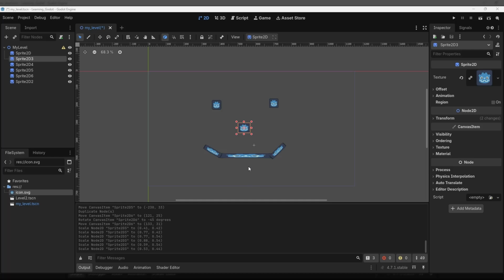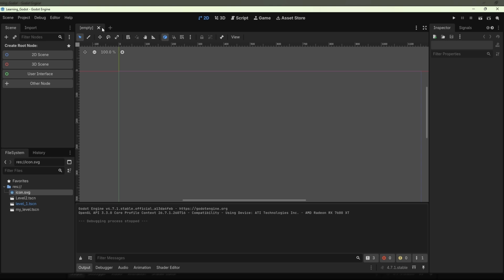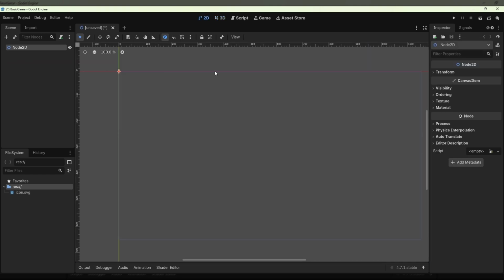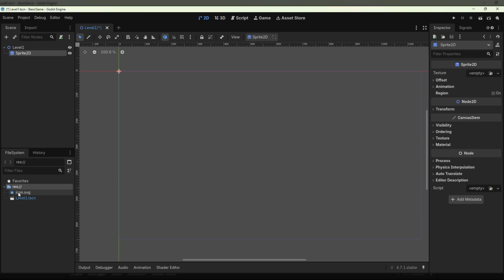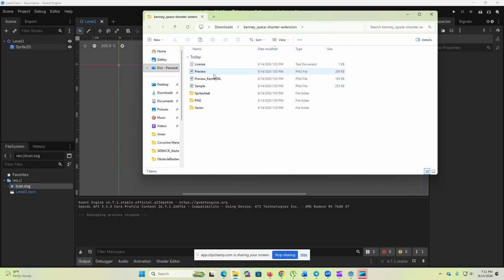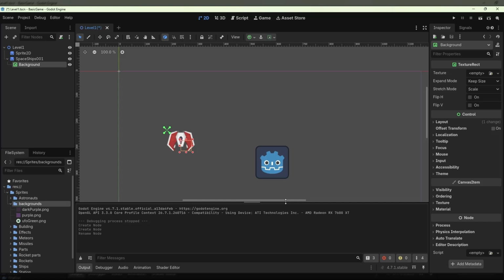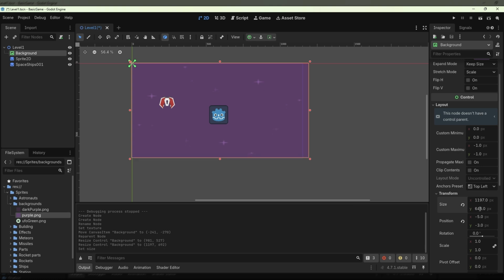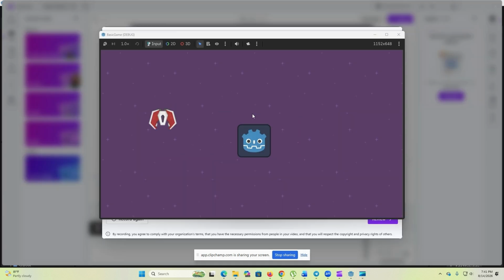Lecture 4: Start a New Project and Import Assets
This is a video lecture for Godot 4.

This lesson provides a tutorial on manipulating sprites and using the transform tools in Godot 4, covering selection, movement, rotation, scaling, pivot offset, and practical level-building techniques. The key topics covered are:

1) Using the Transform Tools
• Understanding the three main transform tools: Select Mode, Rotate Mode (press E), and Scale Mode (press R).
• Using the Select Mode (default, press W) to move nodes freely around the viewport.
• Clicking anywhere on the viewport to select and drag nodes.

2) Rotation and Scaling
• Pressing E to enter Rotate Mode and rotate nodes around their pivot point.
• Pressing R to enter Scale Mode and resize nodes.
• Holding Ctrl while rotating to achieve more precise and controlled rotation.
• Resetting transforms back to default values when needed.

3) Understanding Pivot Points and Offset
• Understanding that the pivot point is the center of rotation and scaling.
• Modifying the Offset property to move the pivot point away from the sprite's center.
• Using offset to position the pivot outside the sprite, changing how rotation and scaling behave.
• Recognizing that pivot offset is useful for advanced animations and mechanics.

4) Additional Tools
• Using the Pan Tool (press G) to navigate the viewport, similar to holding the middle mouse button.
• Using the Ruler Tool to measure distances and angles between nodes.
• Understanding that tools may change slightly between 2D and 3D workspaces, but fundamental principles remain the same.

5) Advanced Sprite Manipulation
• Holding Shift while scaling to maintain uniform scaling (both axes scale proportionally).
• Holding Alt while scaling to scale both sides of the sprite simultaneously from the center.
• Using Ctrl+D to duplicate sprites quickly for building levels.
• Combining rotation and positioning to create complex shapes and level elements.

6) Practical Level Building Example
• Creating a simple face by duplicating and positioning multiple sprites.
• Using sprite duplicates for eyes, nose, mouth, and other facial features.
• Understanding that the same approach is used to build game levels using tile sprites.
• Recognizing that characters, enemies, and environmental assets all use similar manipulation techniques.

7) Key Takeaways
• Select Mode (W) is for moving nodes, Rotate Mode (E) for rotating, and Scale Mode (R) for resizing.
• Holding Ctrl provides finer control when rotating.
• The Offset property changes the pivot point's position, affecting rotation and scaling behavior.
• Holding Shift ensures uniform scaling, while Alt scales from both sides.
• Duplicating sprites (Ctrl+D) is essential for building levels and creating complex scenes.
• These fundamental manipulation skills are essential for game development in Godot.